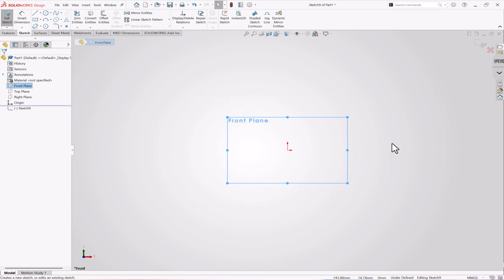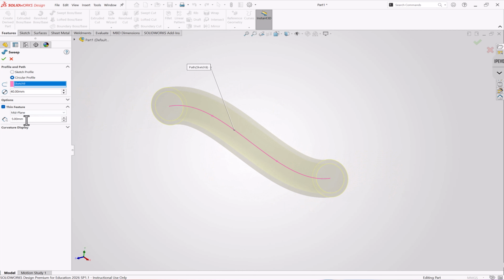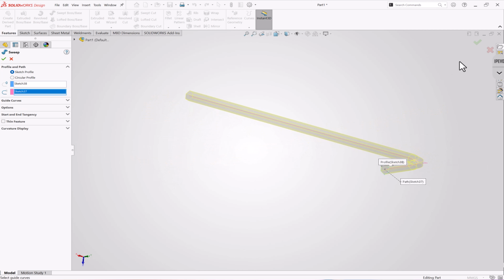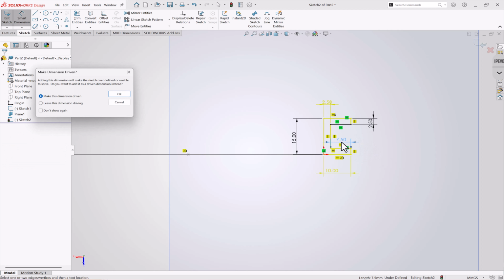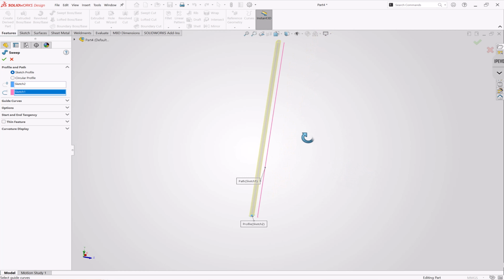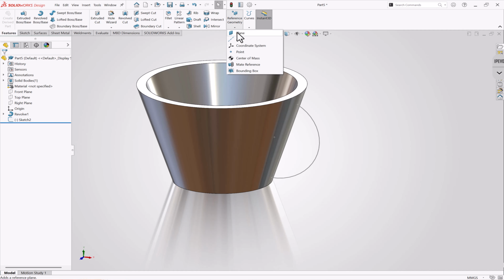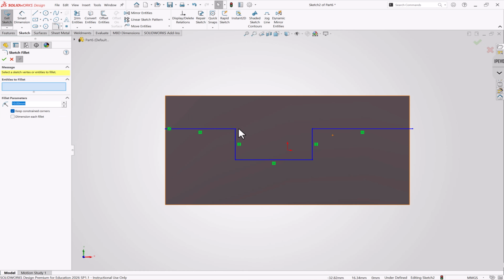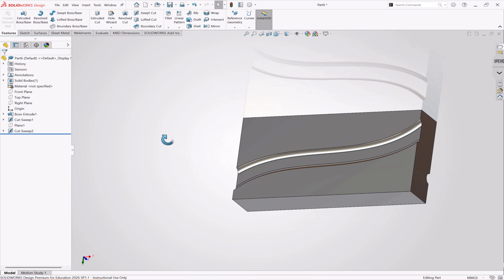Sweep Boss & Swept Cut in SolidWorks | Complete 3D Modeling Tutorial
Learn how to use Sweep Boss/Base and Swept Cut in SolidWorks to create complex 3D geometry using a profile and sweep path. This step-by-step SolidWorks tutorial explains the complete workflow for creating material with Sweep Boss/Base and removing material using Swept Cut.

In this tutorial, you will understand how to create and control sweep features, select the correct profile and path, and use sweep-based modeling techniques for practical mechanical components.

• What is Sweep Boss/Base in SolidWorks
• How to create a Sweep Boss/Base feature
• How to create and control a Sweep Profile
• How to create and select a Sweep Path
• How to use Swept Cut to remove material
• Difference between Sweep Boss and Swept Cut
• How profile and path control the final geometry
• Practical application of Sweep features in 3D modeling
• Tips for creating accurate and stable sweep features
• Complete workflow for SolidWorks Part Modeling

📚 Commands Covered

Sketch → Profile → Path → Sweep Boss/Base → Swept Cut → 3D Part

This SolidWorks tutorial is useful for beginners, mechanical engineering students, CAD designers, engineers, and professionals who want to improve their parametric 3D modeling skills.

If you are learning SolidWorks for mechanical design, product design, manufacturing, engineering, or CAD certification, this tutorial will help you understand one of the most important feature-based modeling techniques.